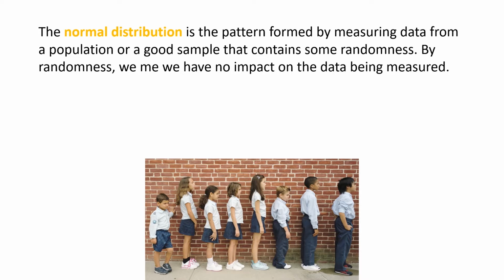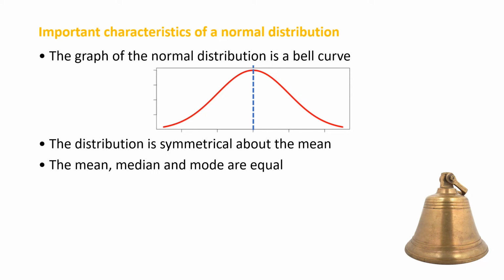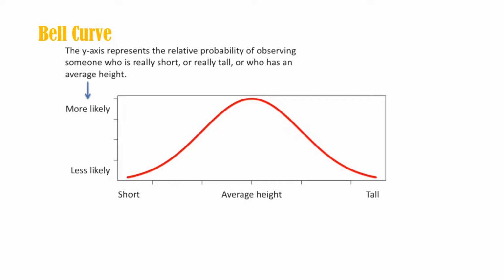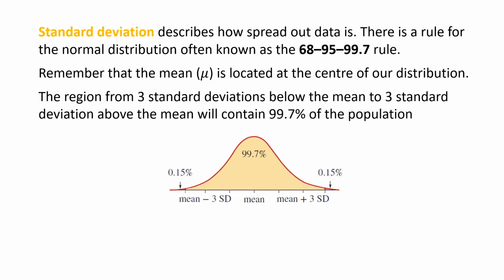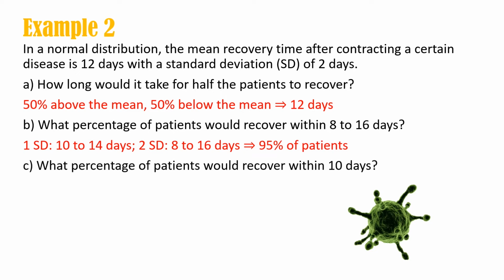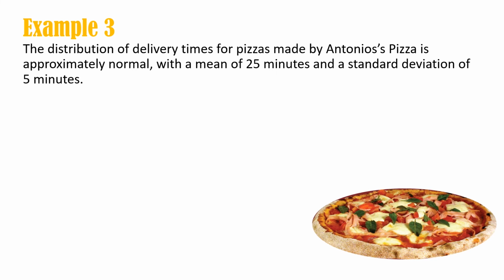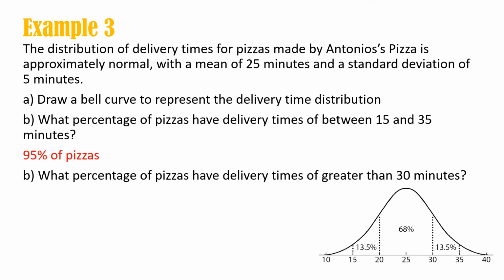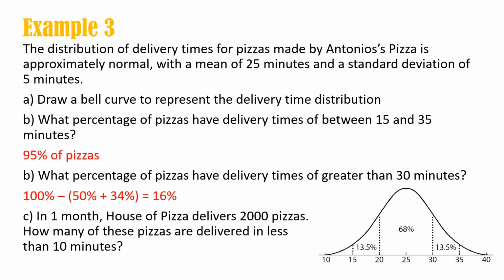Normal distribution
Advanced Mathematics introduction to the normal distribution